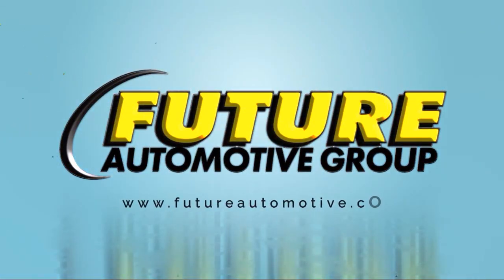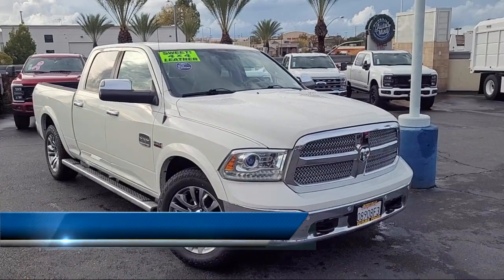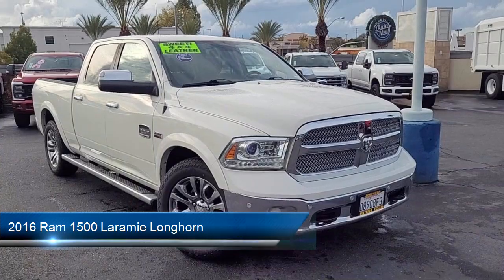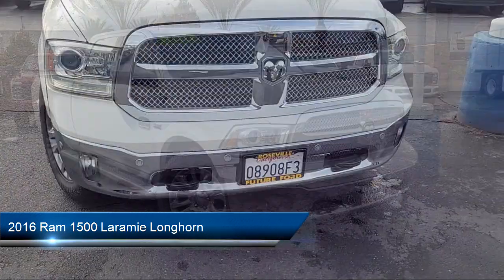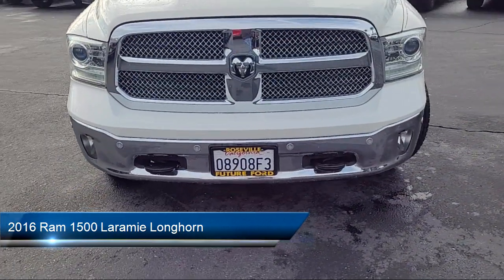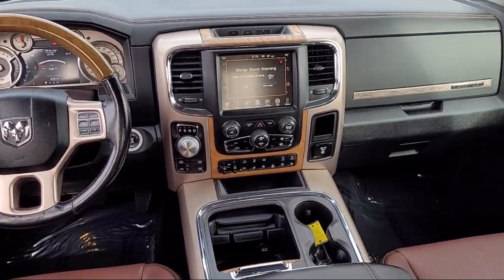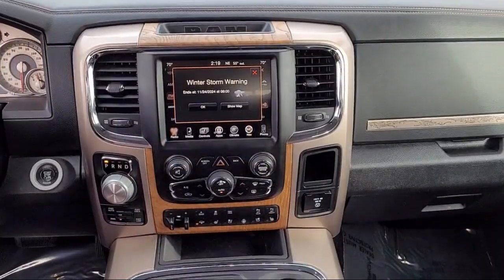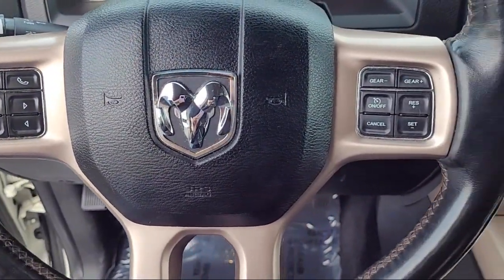2016 Ram 1500 Laramie Longhorn Crew Cab Sacramento Roseville Elk Grove Folsom Stockton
2016 Ram 1500 Laramie Longhorn Crew Cab Stock Number: P98832 Vin:1C6RR7WT1GS367177.
Future Ford
650 Automall Drive